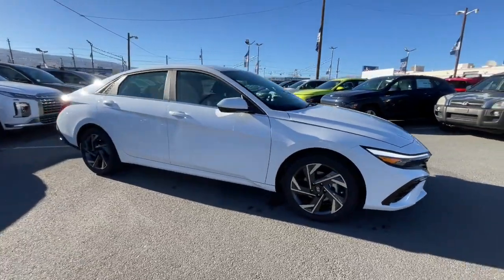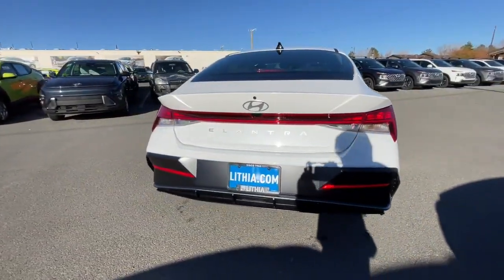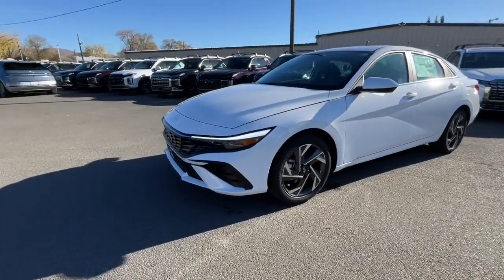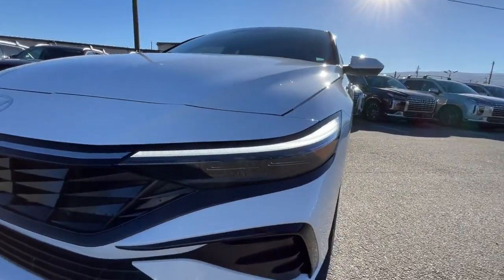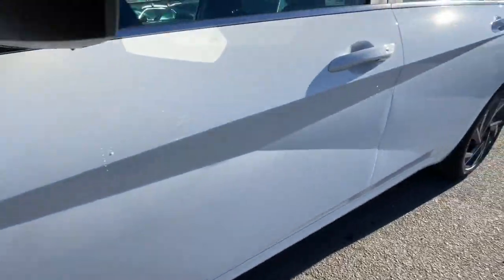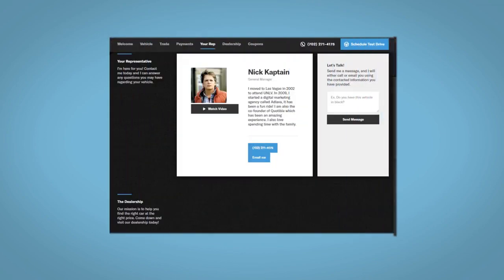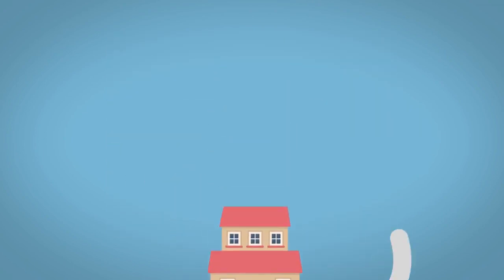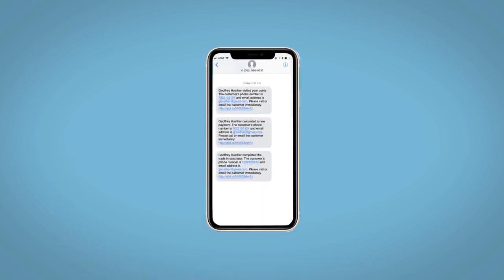2024 Hyundai Elantra Reno, Carson City, Northern Nevada, Sacramento, Roseville, NV RU674915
Serenity White New 2024 Hyundai Elantra SEL available in Reno, Nevada at Lithia Hyundai of Reno. Servicing the Carson City, Northern Nevada, Sacramento, Roseville, NV area